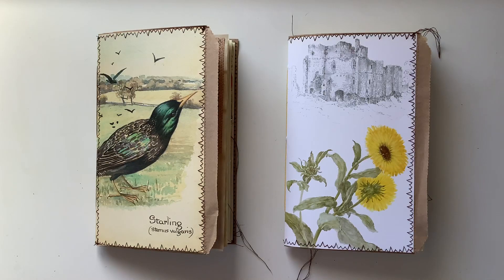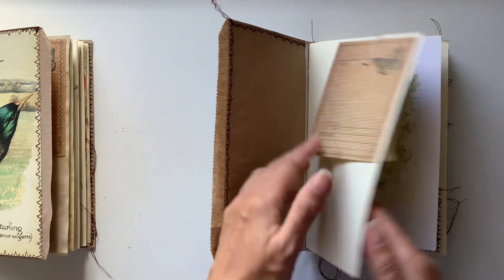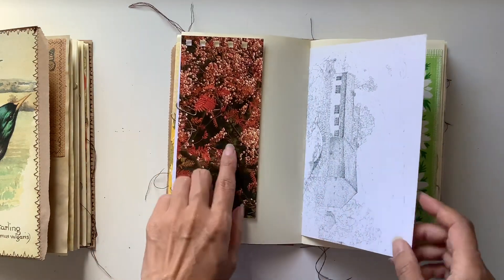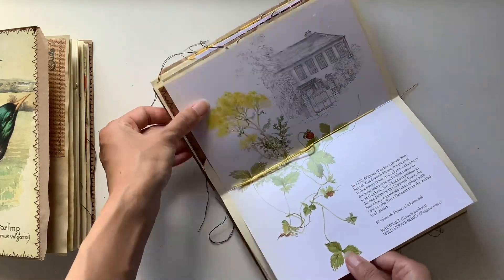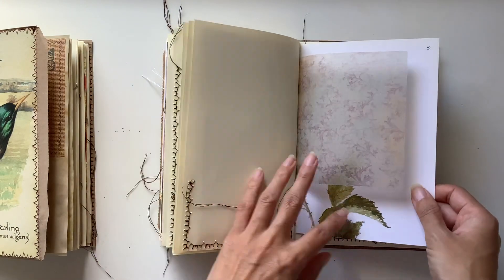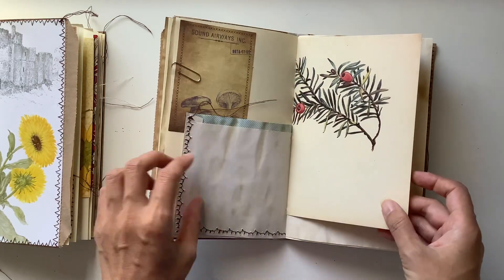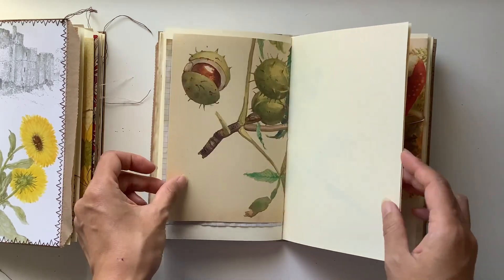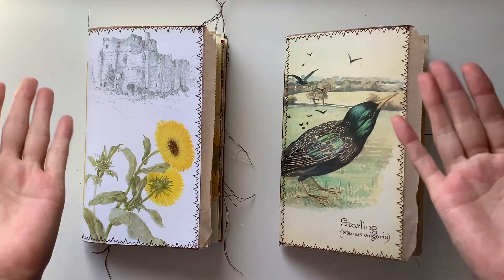Nature woodland journals - Starling & Flower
Hello, hope you enjoy this flip through of these two journals with an autumn theme.

Etsy shop